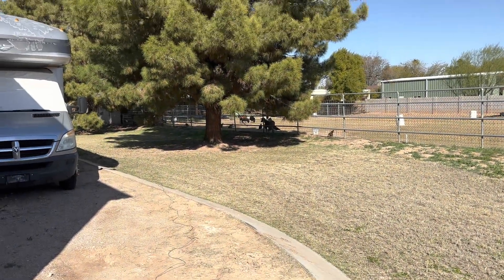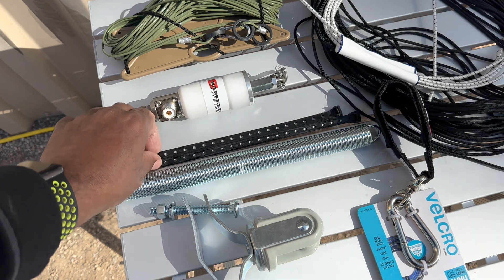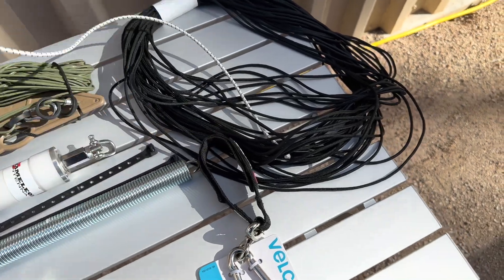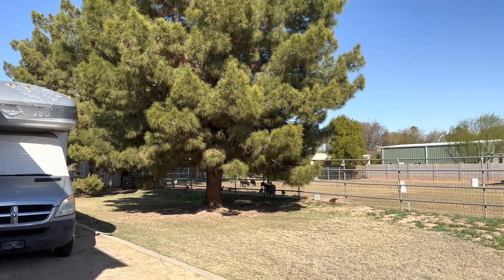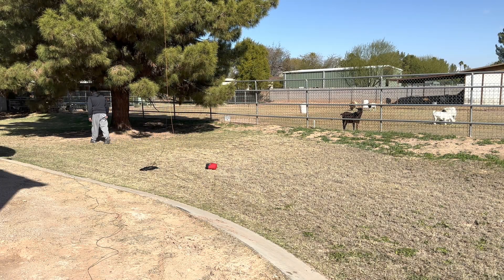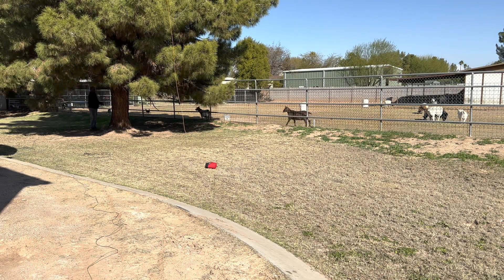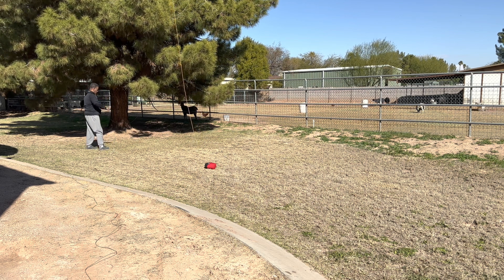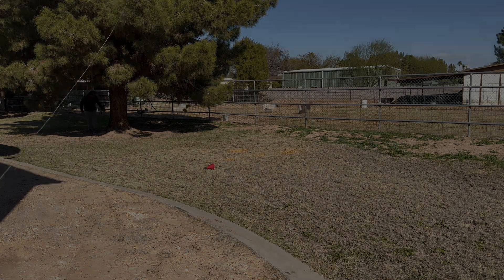Ham Radio Wire Antenna from Farm Yard Fence to Tall Tree with Common Hardware Store Items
This wire antenna gives me flexibility at home, and is simple to craft and install. There are multiple techniques to get your wire into a tree. This is just one way to do it or not do it, and hopefully it inspires a ham to find her or his own way.

Unrelated to this video . . .
I am an Alpha Antennas User and Fan.